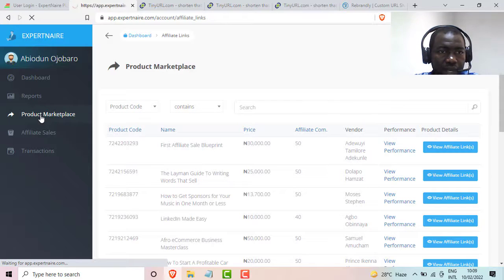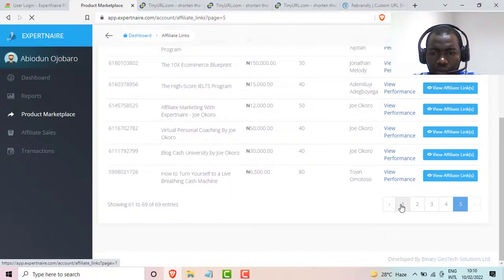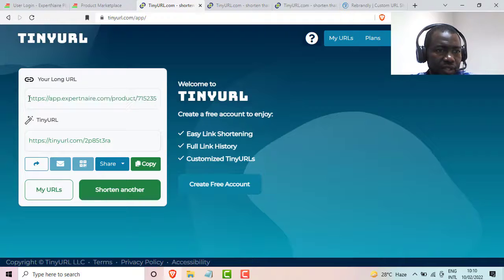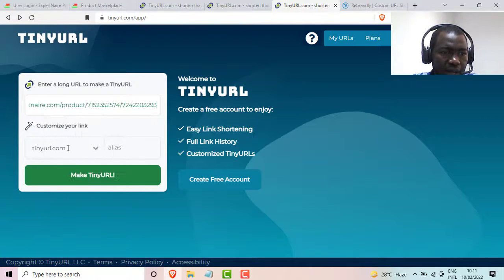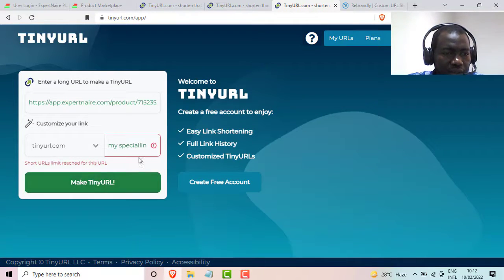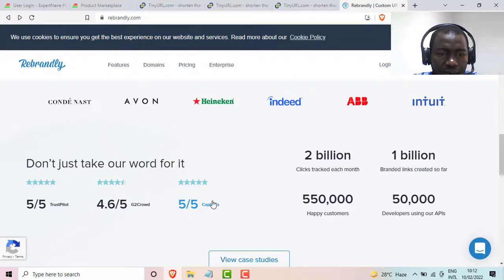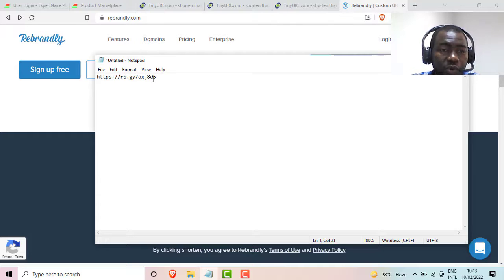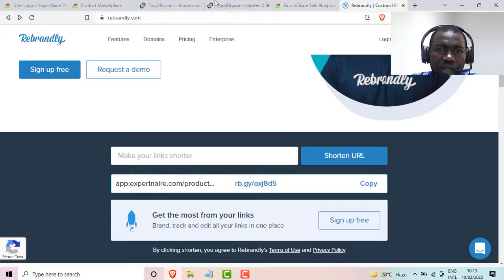How To Copy & Shorten Your Expertnaire Affiliate Product Link in less than 5 mins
Every week, people in Nigeria become wealthier thanks to Expertnaire Affiliate Marketing. Expertnaire teaches you how to generate money weekly in this video. On Expertnaire, you'll also discover about the hottest goods that can help you make a lot of money.

Every week, young people like you get paid by Expertnaire. Don't let yourself down. Sign up for the Expertnaire Affiliate Marketing platform today, choose a product to advertise, and you'll make money.